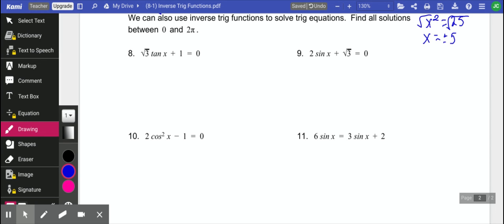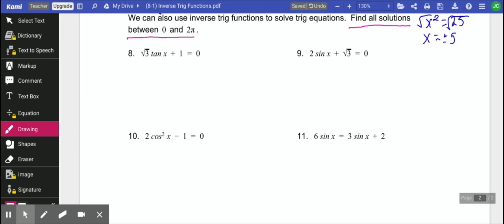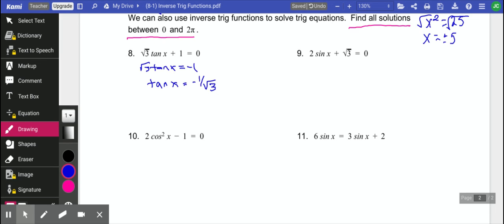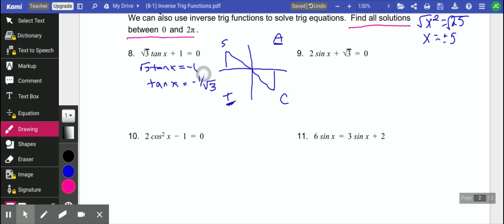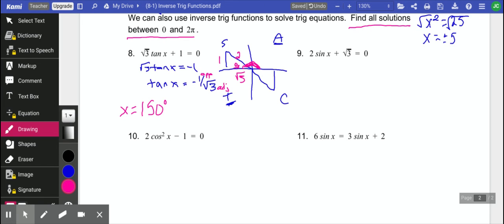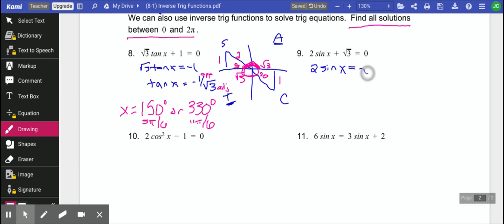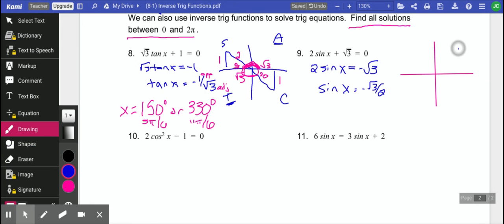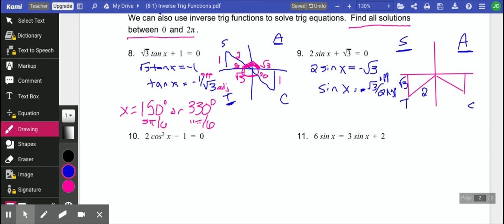PrB Alg 2 Inverse Trig Functions Clip #3